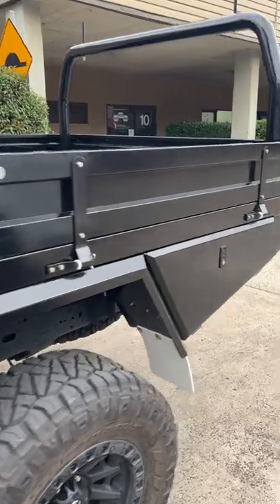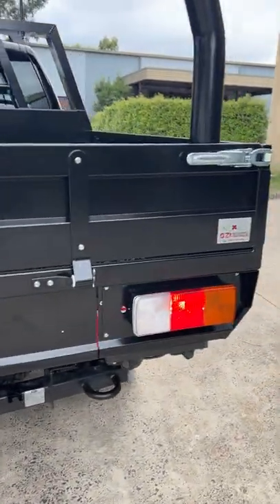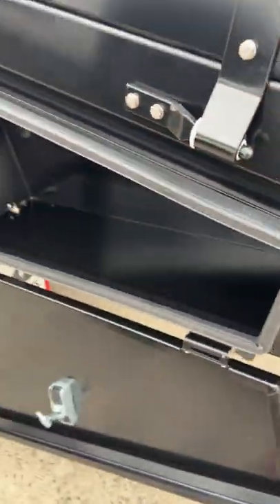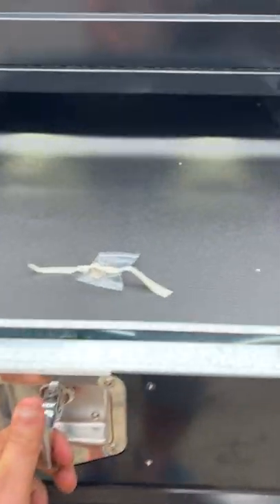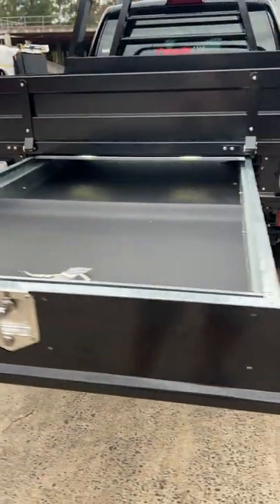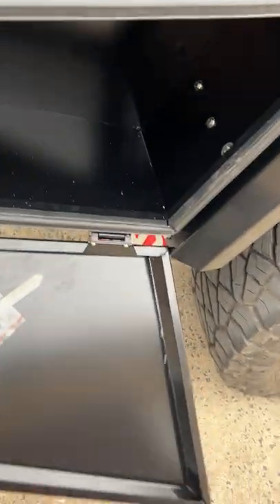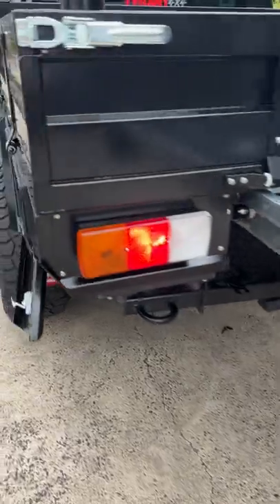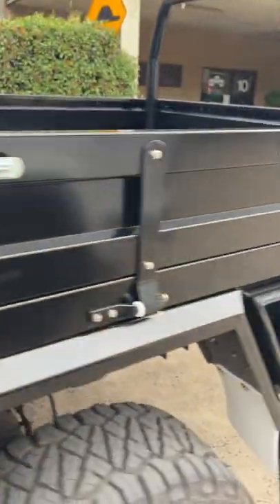Premium Tray on Ford Raptor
Today we Finally installed Premium Tray on Ford Raptor
Item Description:

Dual Cab Aluminium Tray 1950 length X 1900 Wide x 900 Height
Tray Floor Internal 1850 wide x 1770 Length
Satin Smooth Finish
Supply Only
Trundle Draw Mount (INCLUDED)
Steel Chassis Brackets (INCLUDED)
Under Body Toolbox Pair (INCLUDED)
Ladder Rack (INCLUDED)
Water Tank/Extra Fuel Tank (INCLUDED)
Standard Taillights (Non Plug And Play) (INCLUDED)
Powder Coated Black
Unique 150 mm Headboard
Three Black powder coated Gates
Checker plate floor
One Piece Mud Guards Included
Number plate Light Includes
Four Strap Points on Tray Floor
Mud Flaps Pair (INCLUDED)
Fitments Suitable for Dual cab Vehicles:

Toyota Hilux SR SR5
Ford Ranger
Mazda Bt50
Nissan Navara D40
Nissan Navara D22
Mitsubishi Triton MN/ML
Mitsubishi Triton MQ
Mitsubishi Triton MR
Nissan NP300
Holden Colorado
Isuzu Dmax
Volkswagon Amarok
Great Wall
Cannon
LDV T60

Please Note the Image Shown is when all items have been fitted this is to show you the finished product.